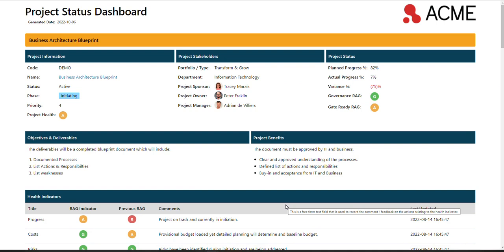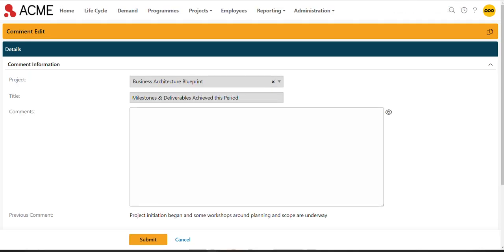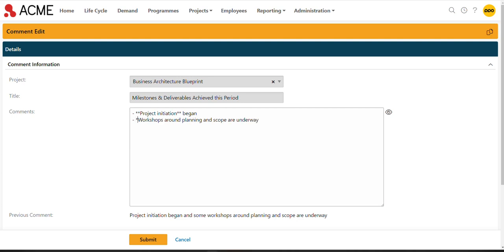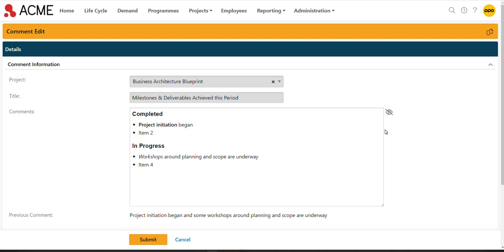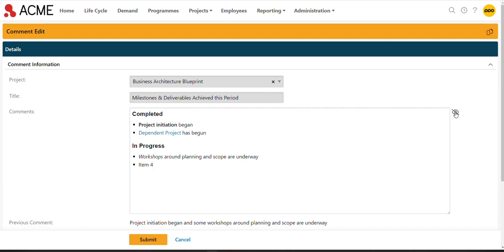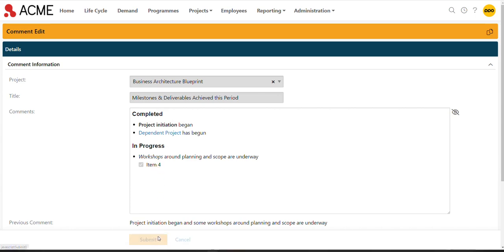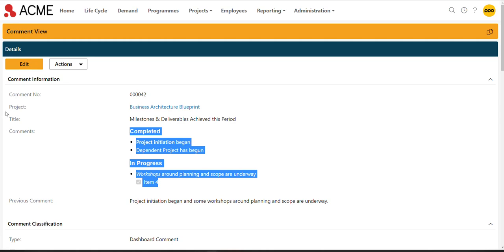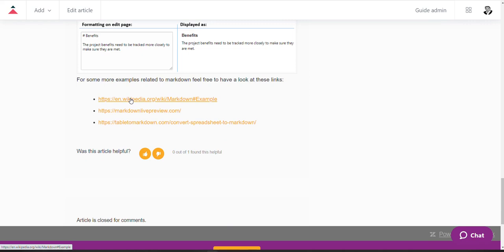Introducing Markdown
This videos introduces markdown which allows user to apply formatting to text in PPO. e.g. add bullet points, bold text, apply italics or headings.